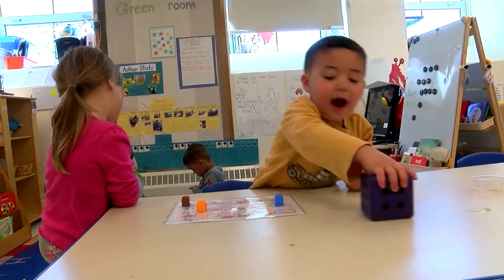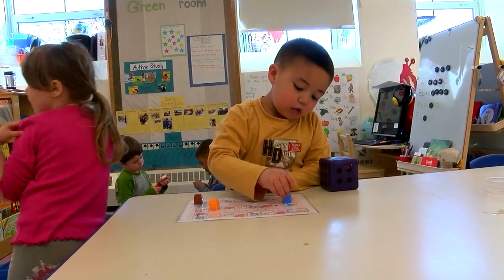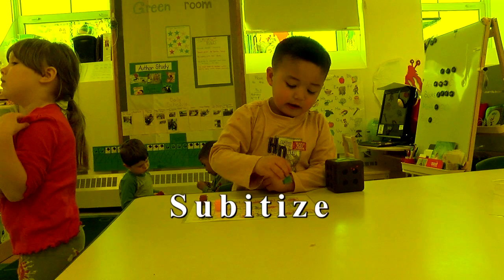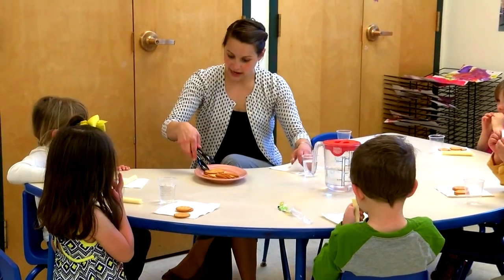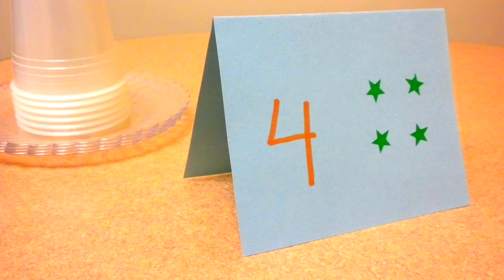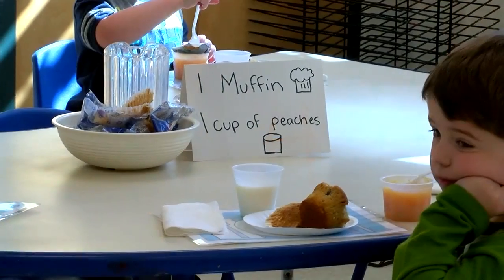Recognition of Quantity: Supporting Mathematical Development in Young Children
This video describes children’s ability to subitize, or recognize the quantity of small sets without counting. It also provides examples of how early childhood professionals can both explicitly teach this skill and support its development through daily routines and play.

This video is part of a series describing children's early mathematical development and providing examples of how early childhood professionals can both explicitly teach math skills and support their development through daily routines and play. See the entire series and resources for using the videos in professional development

Produced by the Center for Early Childhood Education at Eastern Connecticut State University. It may not be used for commercial purposes and may not be edited or adapted without written permission from the Center for Early Childhood Education.